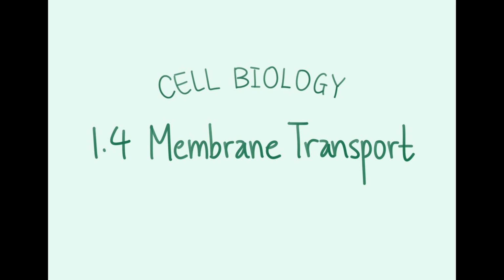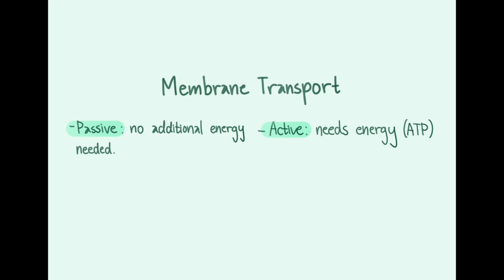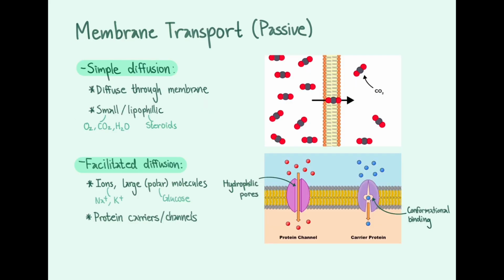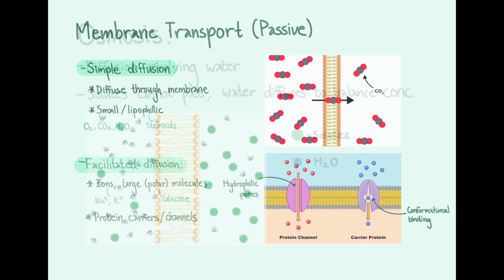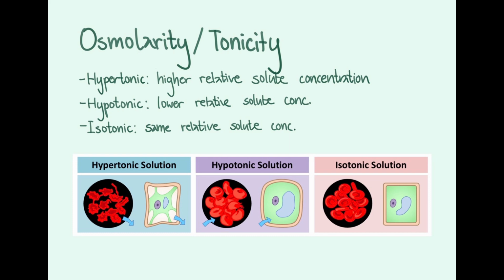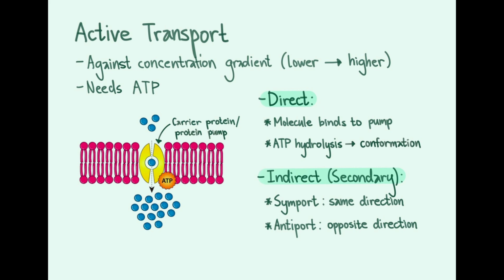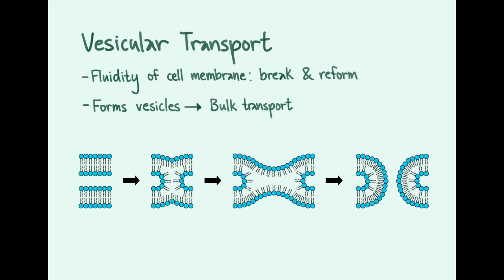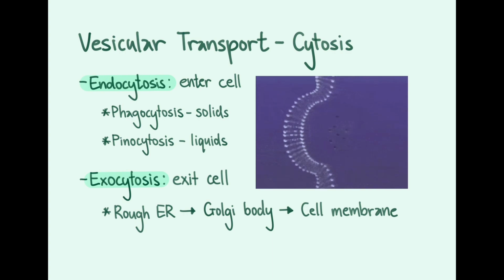IB Biology: 1.4 Membrane Transport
Welcome to the Dandelion biology series! This video will discuss the various types of membrane transport, introducing concepts related to the cell membrane and the transportation process.